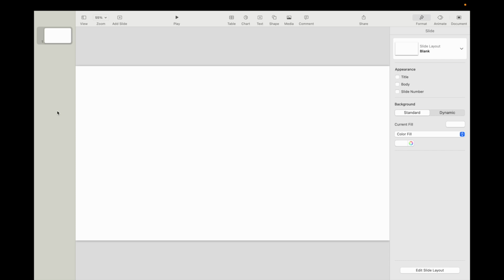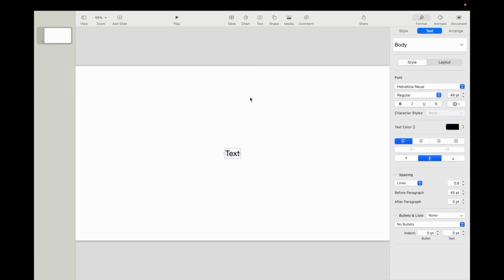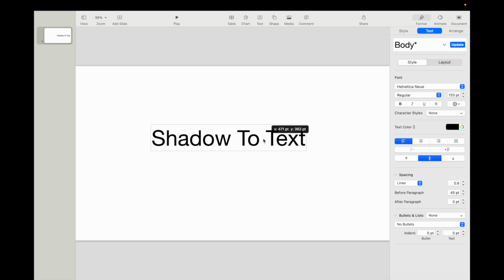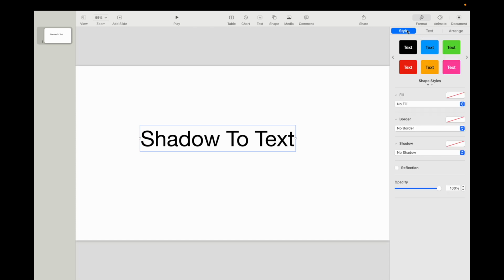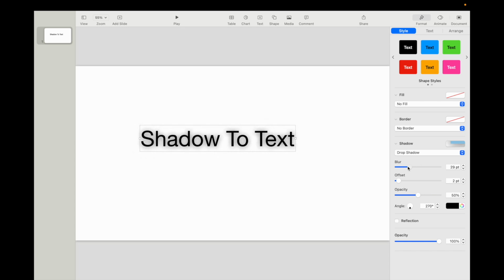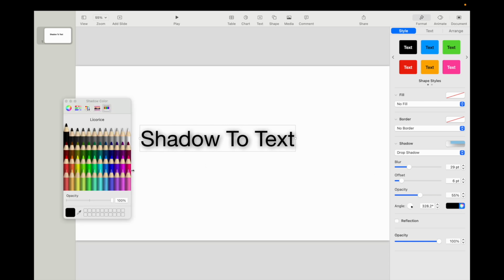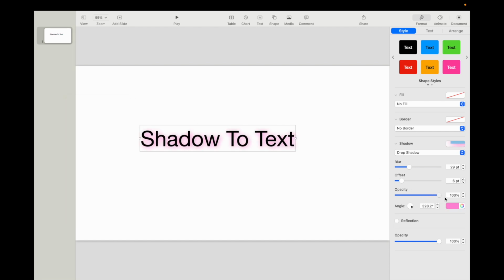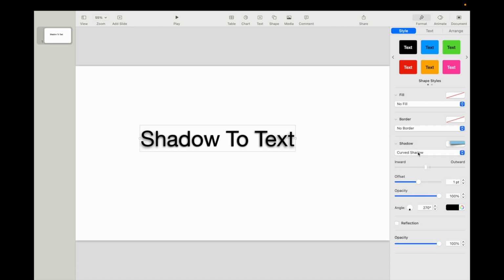How To Add Shadow To Text On Keynote | Step By Step Guide - Keynote Tutorial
Learn how to add a shadow to text on Keynote with this step-by-step guide. This tutorial walks you through applying and customizing text shadows to enhance readability and design. Whether you want to create depth, improve visibility, or add a creative effect, this guide ensures you can easily modify text shadow settings in Keynote for a polished, professional, and visually appealing presentation.

How to add shadow to text on Keynote step by step, Best way to enhance text with shadows in Keynote, Complete guide to applying text shadow effects in Keynote, Step-by-step tutorial for customizing text shadows in Keynote, Keynote tips for improving readability with shadowed text effects